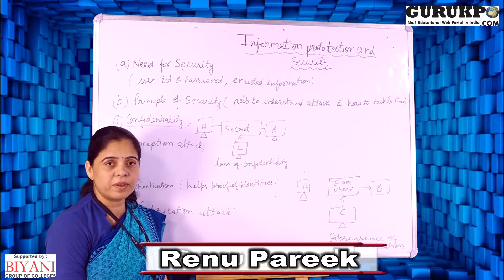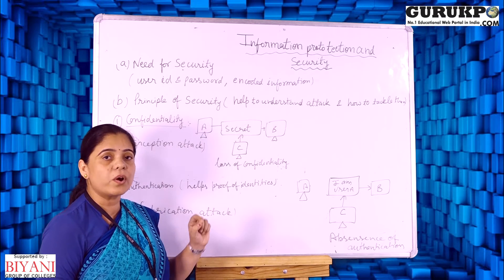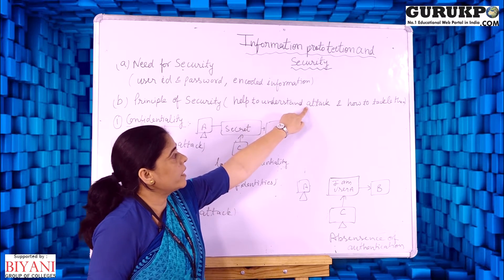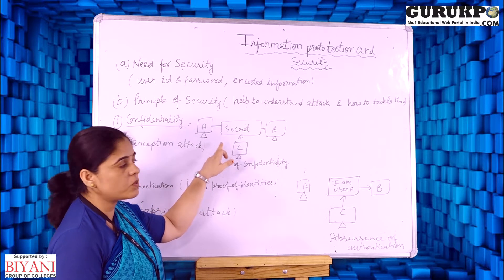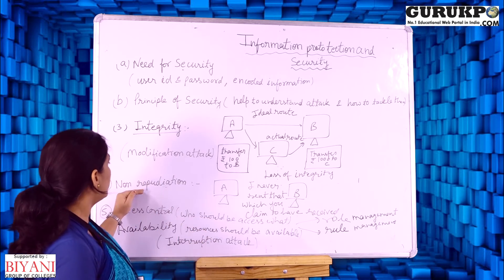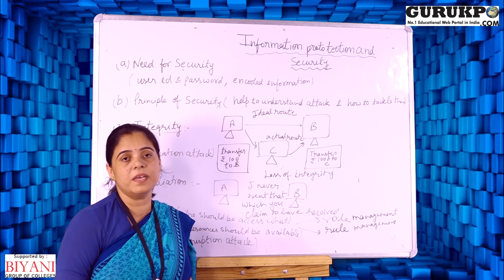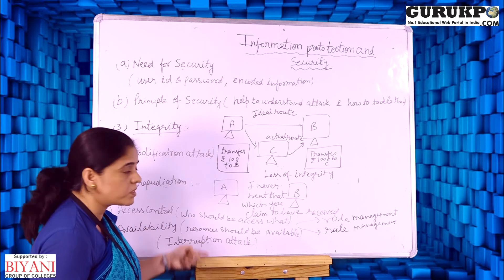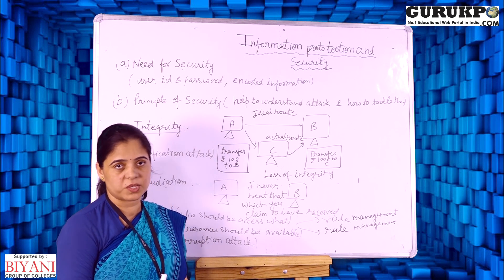Need for Security(BCA, MCA)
Renu Pareek Assistant Professor Biyani College Explained about need of security
Information Security... What you need to know